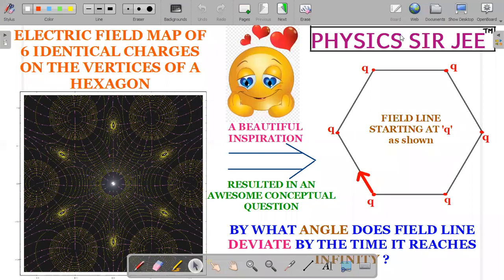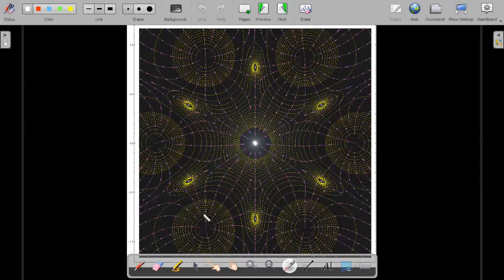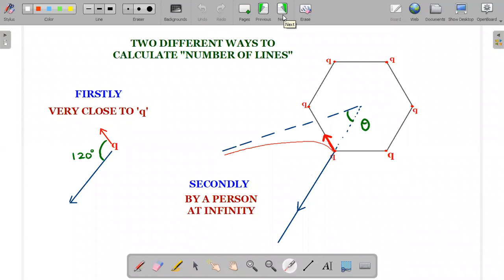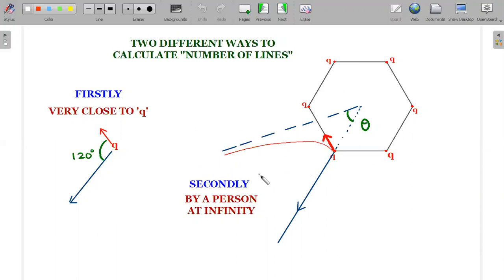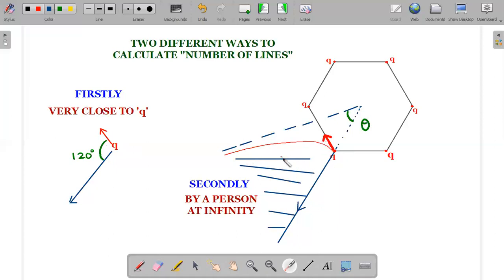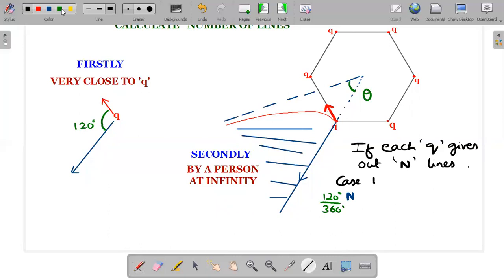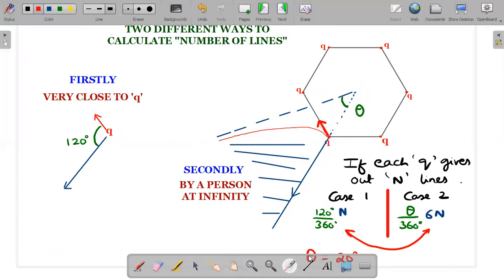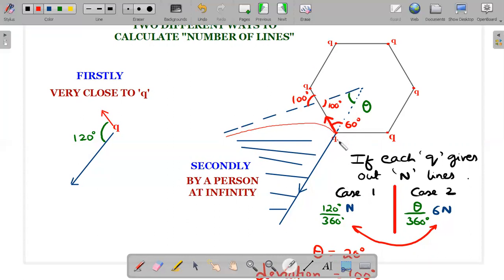CAN YOU FIND ANGLE OF DEVIATION OF A FIELD LINE IN THIS BEAUTIFUL FIELD MAP OF 6 CHARGES?